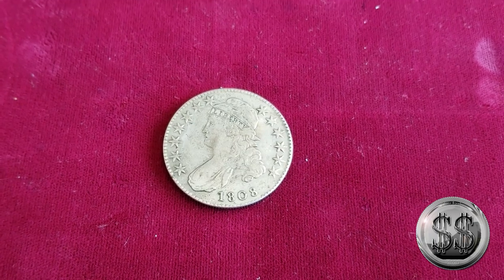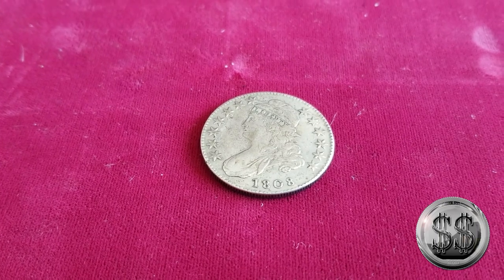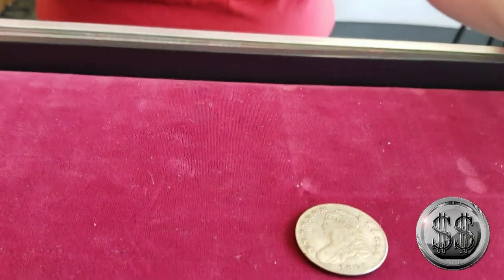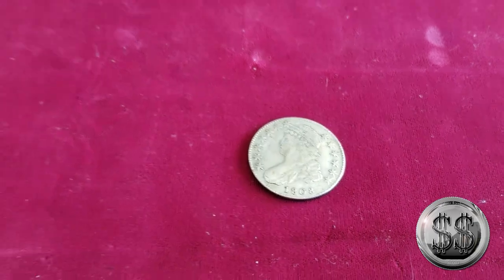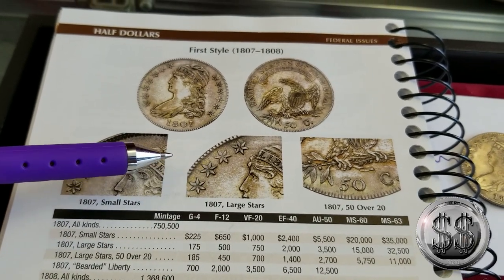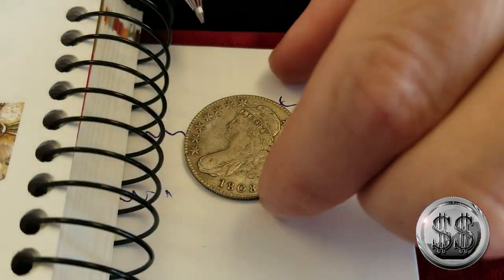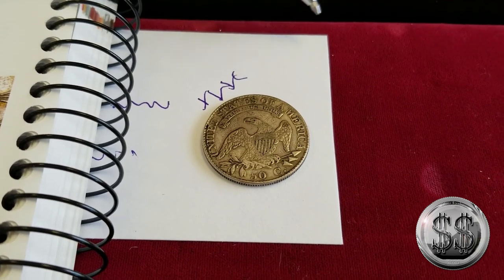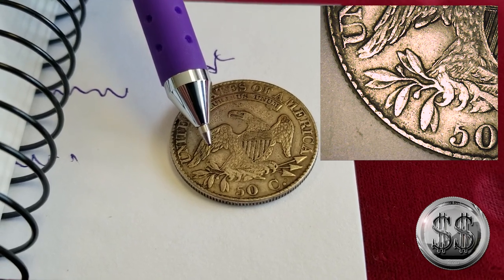Capped Bust - Counterfeit?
This Capped Bust half dollar might be counterfeit. We check it out at our LCS with Curtis Ploughman owner of Dragon's Hoard.